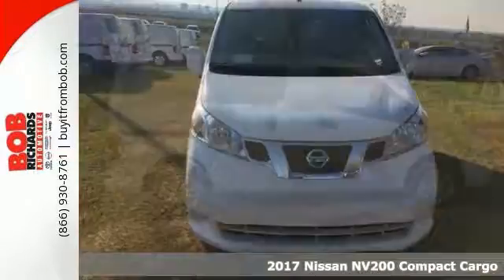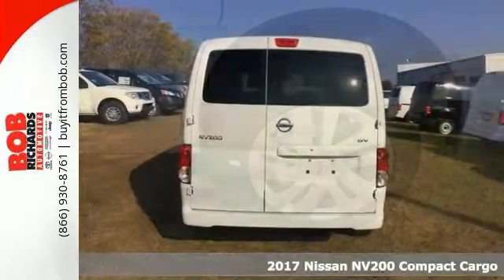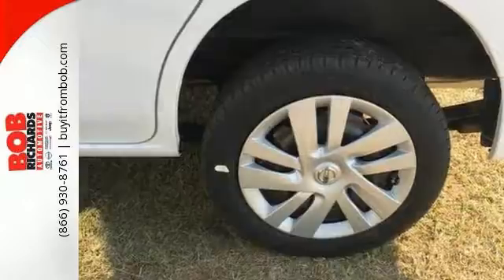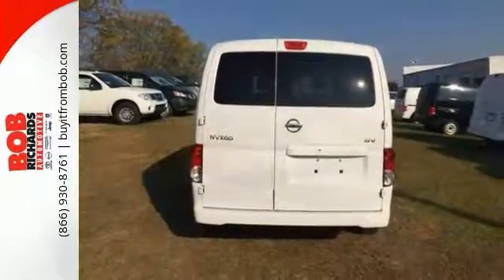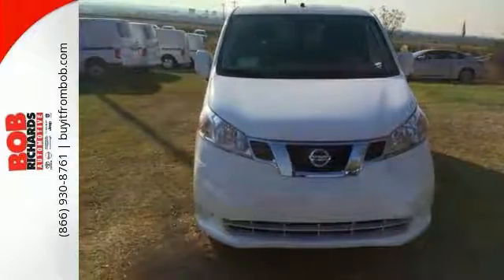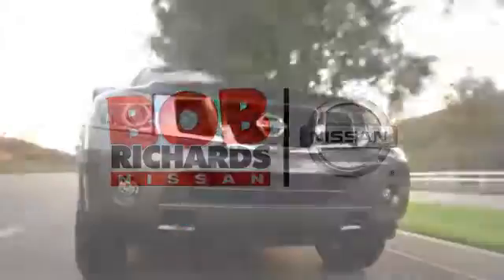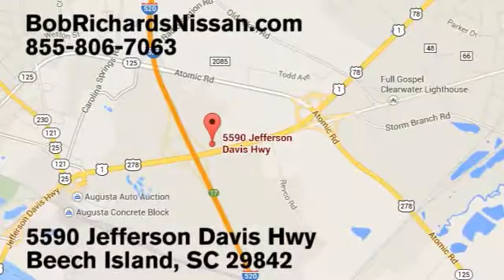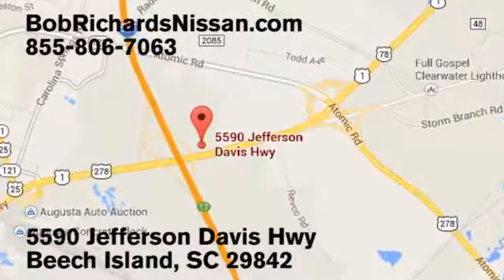New 2017 Nissan NV200 Compact Cargo Augusta Aiken, SC K697407 - SOLD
Year: 2017
Make: Nissan
Model: NV200 Compact Cargo
Trim: SV 2.0L CVT
Engine: 2.0L DOHC 16-Valve 4-Cyl Engine
Transmission: Automatic
Color: Fresh Powder
Interior: W/GRAY
Stock #: K697407
VIN: 3N6CM0KN0HK697407
Contact Bob Richards Nissan today for information on dozens of vehicles like this 2017 Nissan NV200 Compact Cargo SV 2.0L CVT. This Nissan includes: [B92] SPLASH GUARDS (SET OF 4) (PIO) FRESH POWDER [C03] 50 STATE EMISSIONS [L92] ALL SEASON FLOOR MATS (PIO) Floor Mats GREY, CLOTH SEAT TRIM Vinyl Seats Cloth Seats *Note - For third party subscriptions or services, please contact the dealer for more information.* The look is unmistakably Nissan, the smooth contours and cutting-edge technology of this Nissan NV200 Compact Cargo SV 2.0L CVT will definitely turn heads. There is no reason why you shouldn't buy this Nissan NV200 Compact Cargo SV 2.0L CVT. It is incomparable for the price and quality. Just what you've been looking for. With quality in mind, this vehicle is the perfect addition to take home.

Address:
5590 Jefferson Davis Hwy